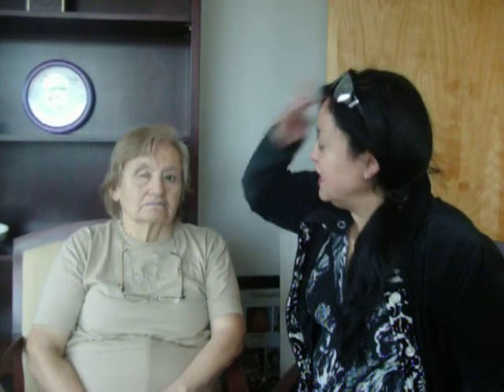juliana's mom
juliana's mom had 4 eye surgeries in 3 months.  the eye surgeon told them to give up because the eye is dead; he did not even bother to take the stitches out.